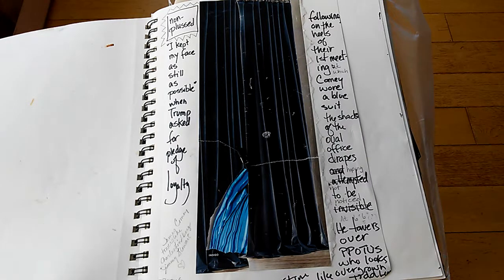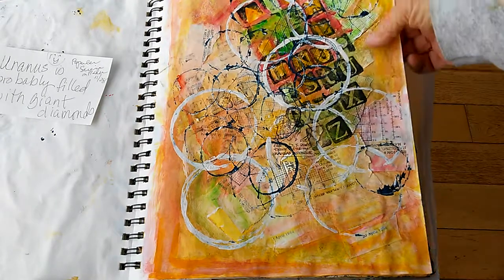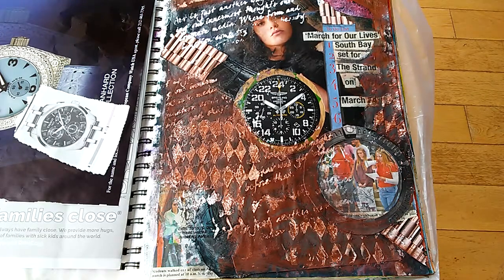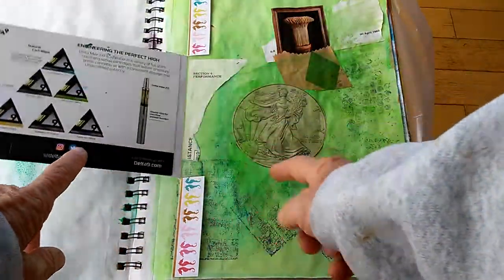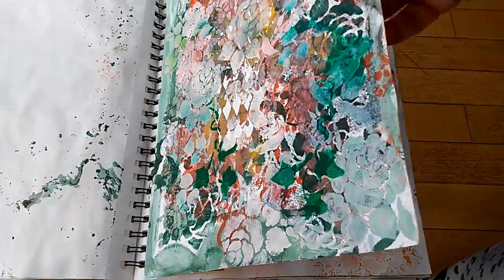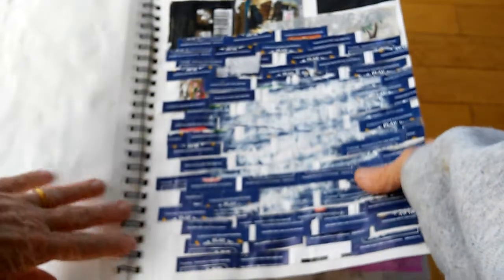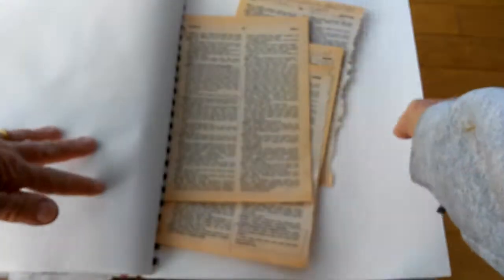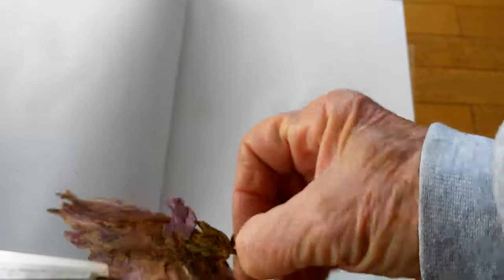My sketchbook becoming Mixed Media Art Journal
After doing Journaling by Fives I started to get the idea. I love playing in my journals and watching others' recordings.